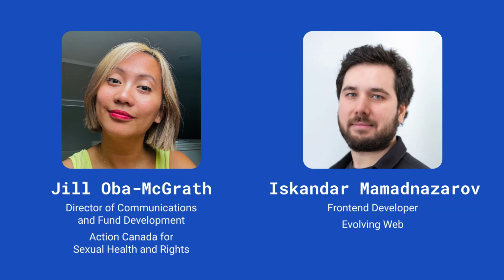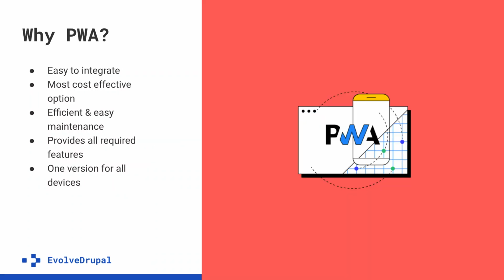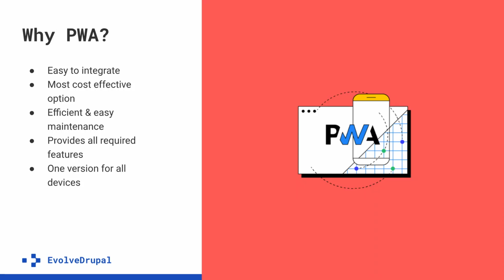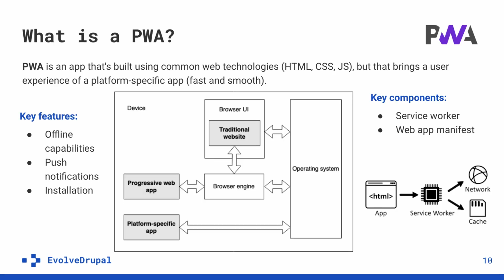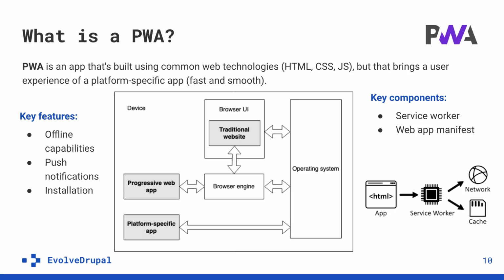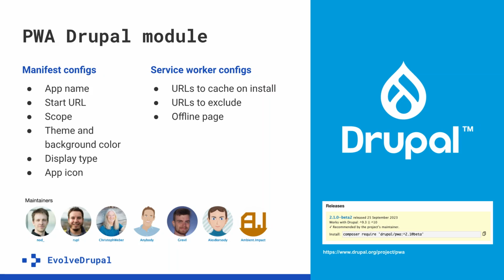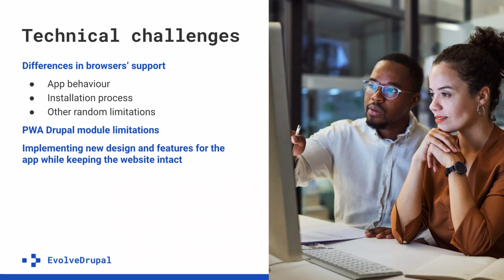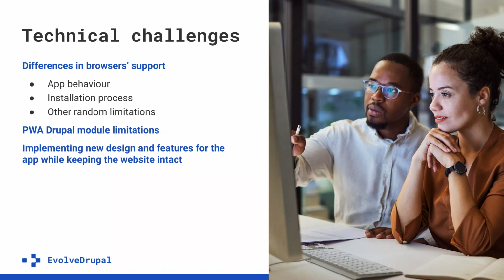Catalyzing Reproductive Justice: Transforming Action Canada’s online resources into cutting-edge PWA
This talk was delivered at EvolveDrupal Montreal 2024.